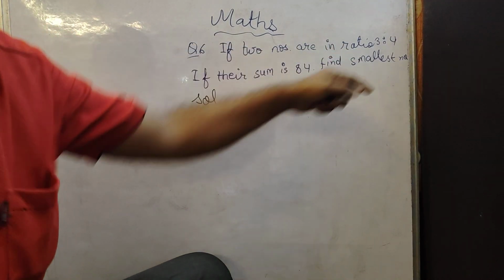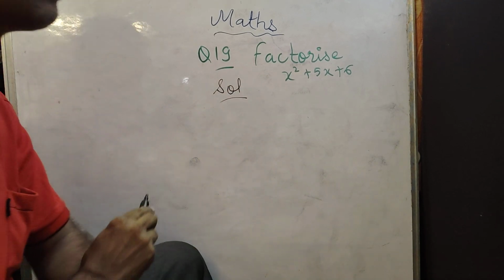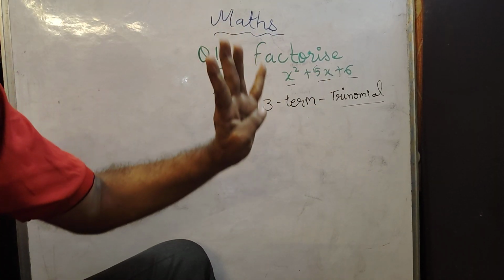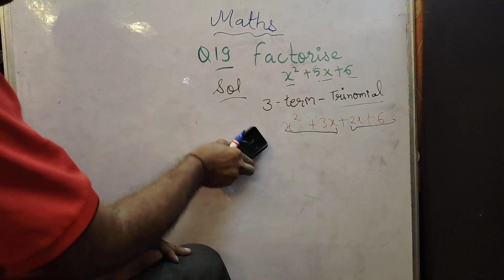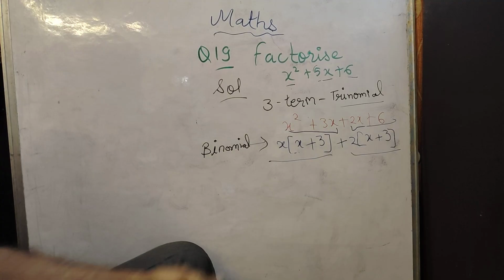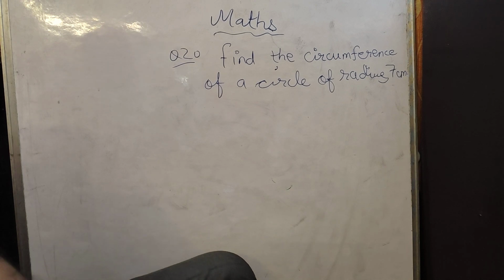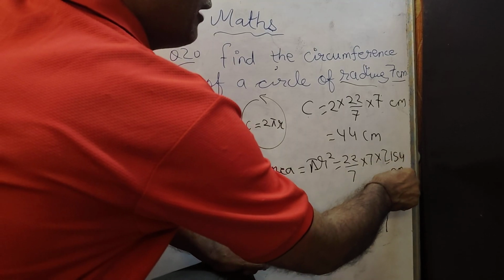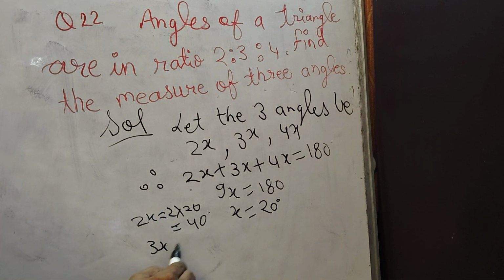Class viii maths